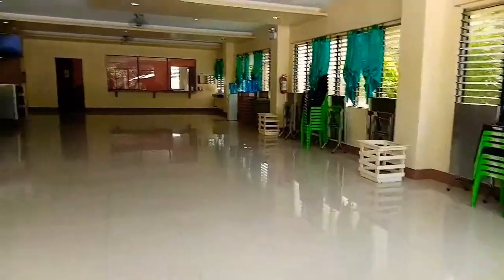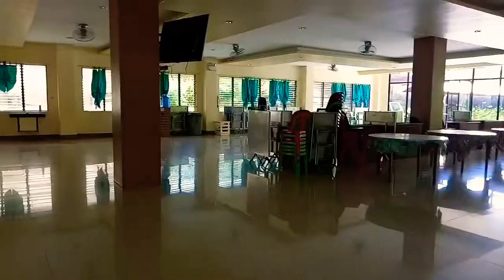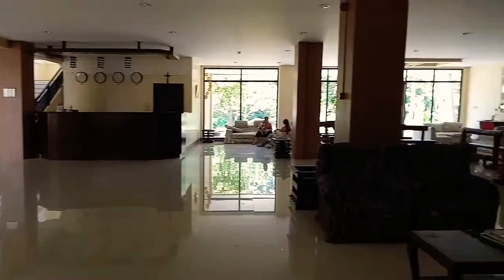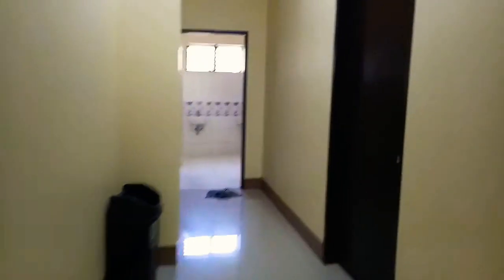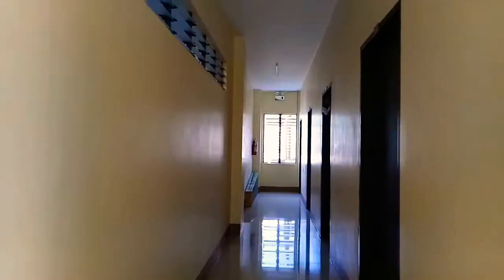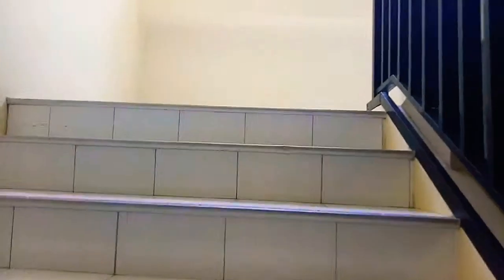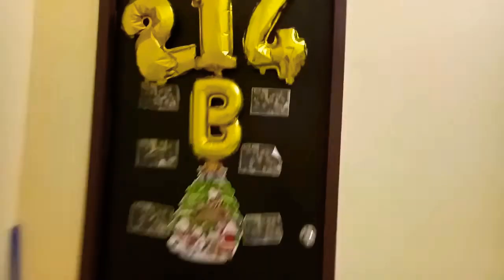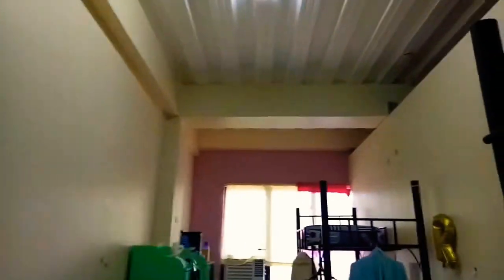La Salle Dormitory Experience 🙌😻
This Dormitory is called La Grande Maison the best in town. It was build 2years ago. La Grande Maison offers a good and safe place for students who studied in La salle (only) with an affordable foods and if you want junk foods or snacks you can buy some from the 11/7 store near the canteen, and if you run out of Load? You can just knock on miss nancy's room on the front desk. Everything is already provided, from laundry to waters to food electricity and etc. They also have a very strict curfew but very nice and warm welcoming staff. So if you are planning to keep your daughters and sons safe and sound, choose La grande maison. I have a very wonderful and fun experience with my amazing and super incredible human being roomates. 214B is a very special room.